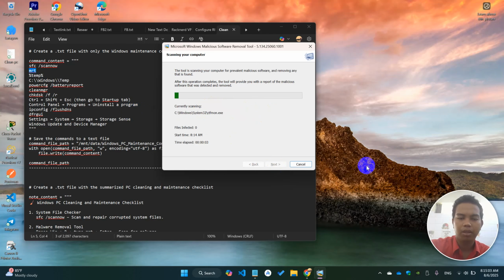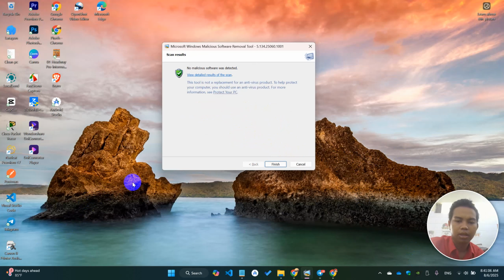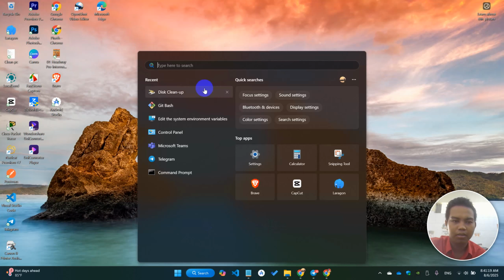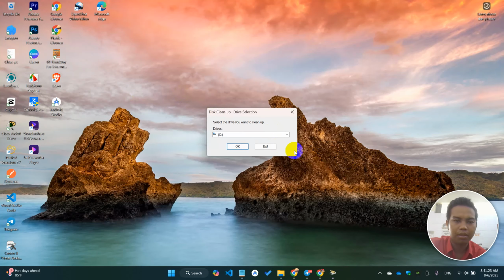🔥 How to CLEAR Your PC & Boost Performance (Easy Step-by-Step Guide!) 🔥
Is your PC running slow? 🐢 Cluttered with junk files? Don’t worry—I’ve got you covered! In this video, I’ll show you how to clear your PC like a pro, boost speed, and free up storage in just a few simple steps.

🎶🎉 Welcome to the DevPiseth Channel! 🇰🇭🎉🎶

Hello, beautiful souls of Cambodia—whether you're in bustling cities, serene countryside, or across the globe! 🌍❤️
This channel is crafted with love, passion, and a deep connection to our vibrant community.

📢 Note: We’re a fan-driven channel, dedicated to sharing awesome content—not an official page.

🎧 Grab your headphones—let’s dive into unforgettable moments together! 🎧

🌟 What’s Waiting for You? 🌟
- 💻 Tech & Coding: From basics to pro-level tutorials, tools, and trends.
- 📚 Education: Learn simply, grow endlessly.
- 💬 Motivation: Fuel your dreams with daily inspiration.
- ⚽ Sports: Thrilling highlights and updates.
- ✈️ Travel:Explore hidden gems and epic adventures.
- 👨‍💻 Programming: Demystifying code, one tutorial at a time.

Let the music move you, the knowledge empower you, and this journey unite us all.